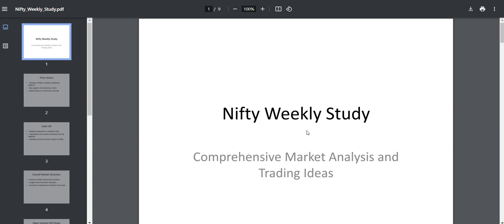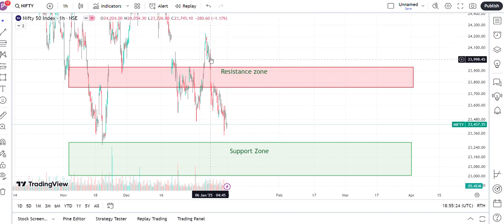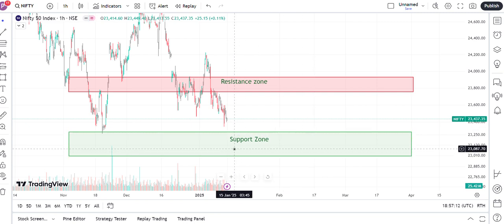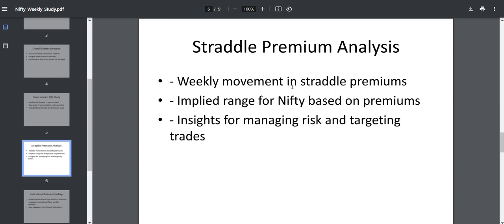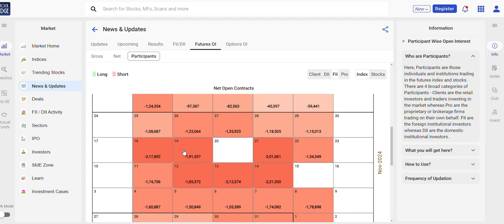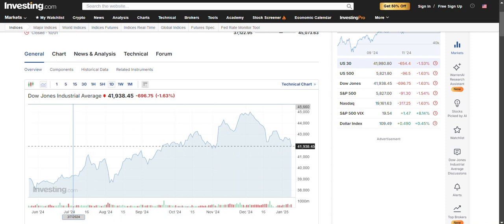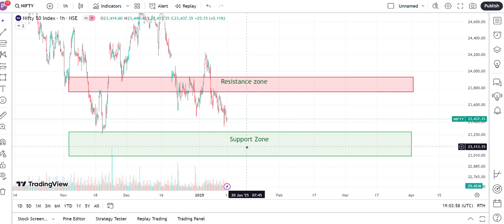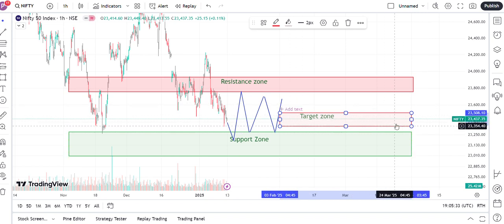Nifty Bottom formation 16 Jan 25 expiry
Post your feedback